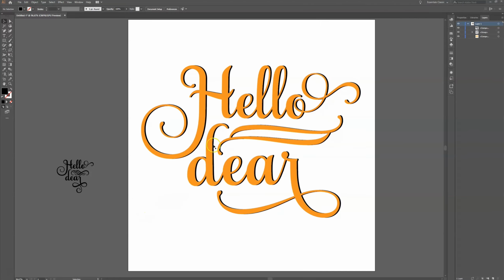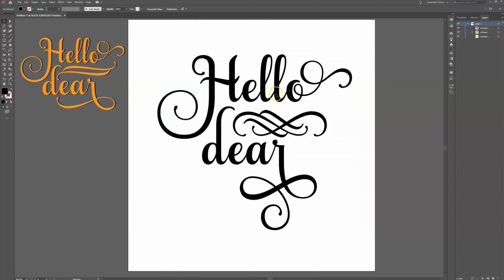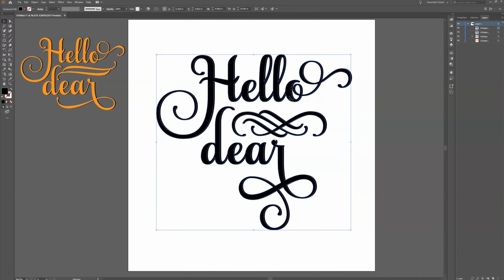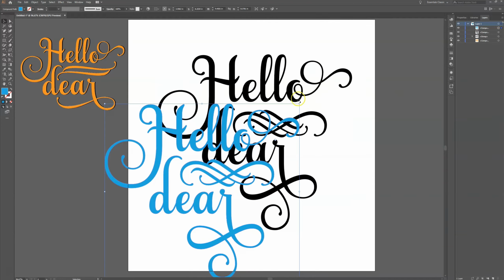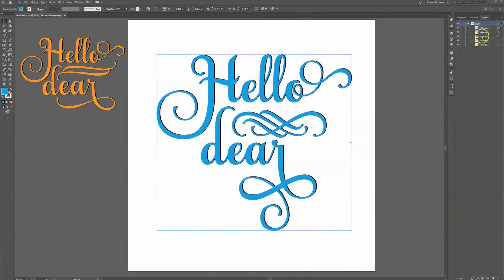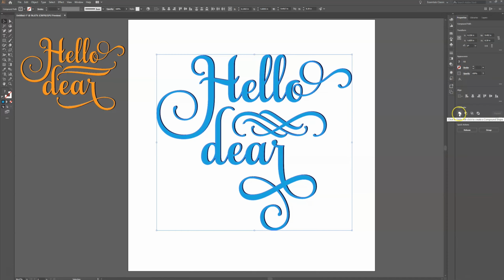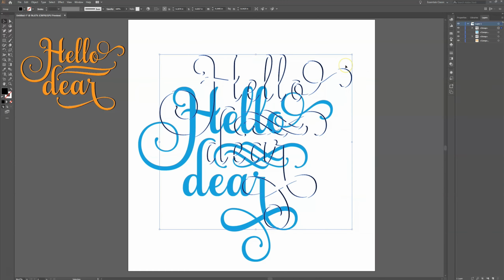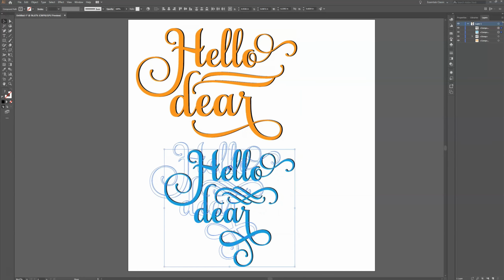How to create a Shadow in Adobe Illustrator Tutorial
Does your lettering look a little flat? Do you want to add a 3D effect to your text? Learn how to create a shadow using Adobe Illustrator. This step by step tutorial will show you how to add a shadow to this lovely Samantha Font. More info below 👇